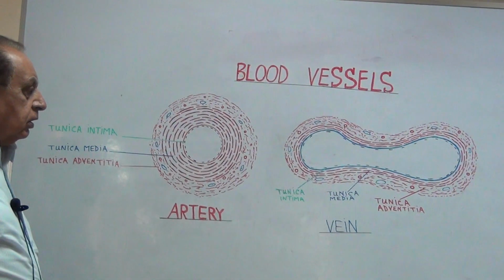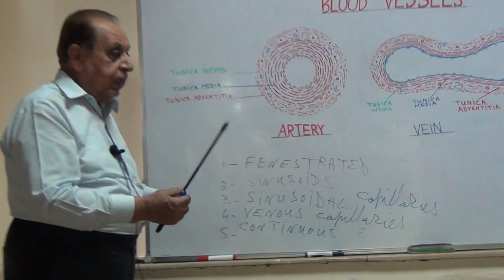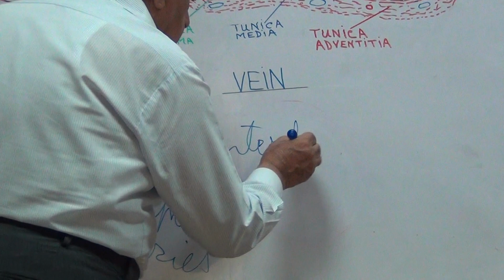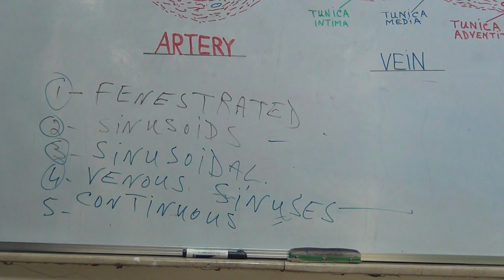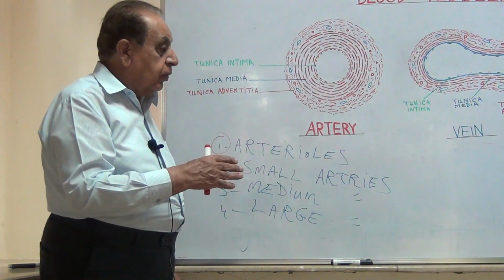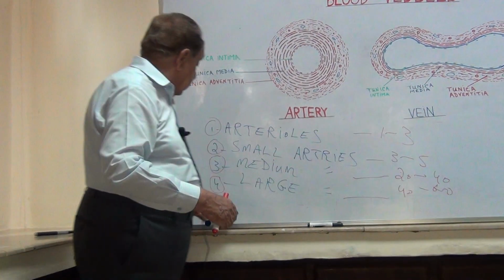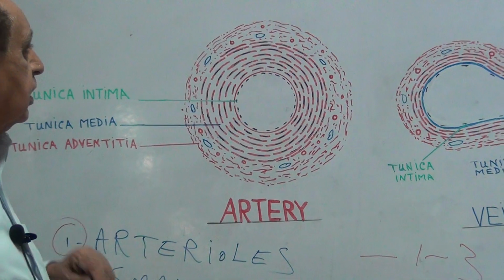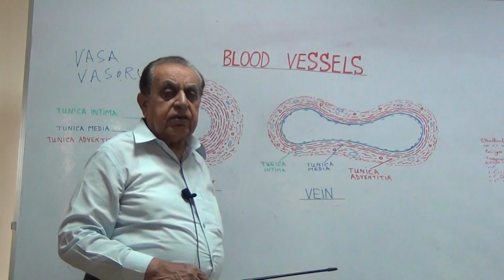BLOOD VESSELS 1st year (Dr Jaffar Kasi)